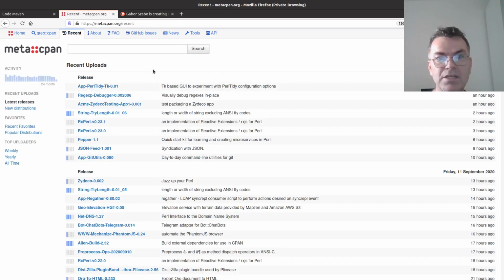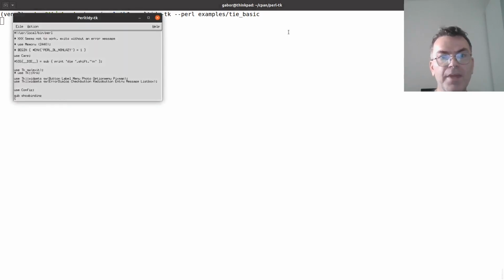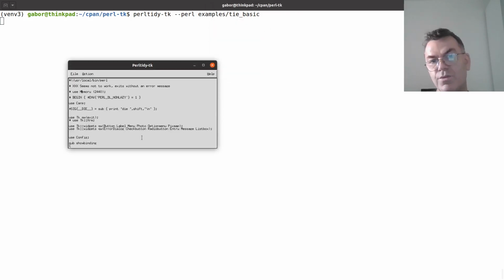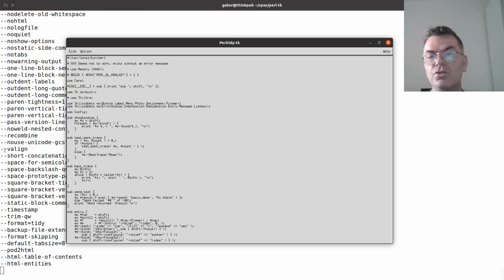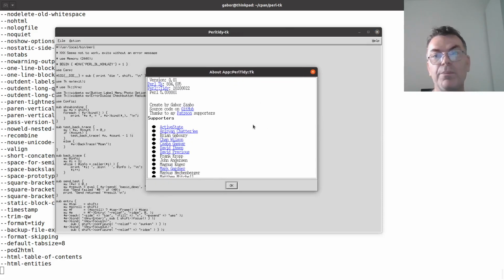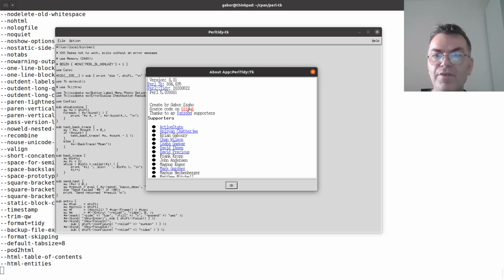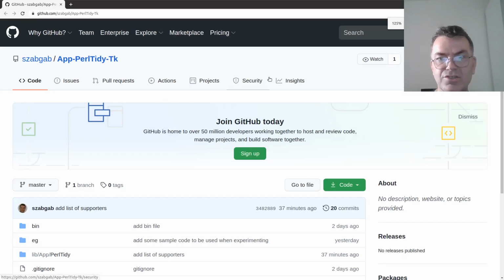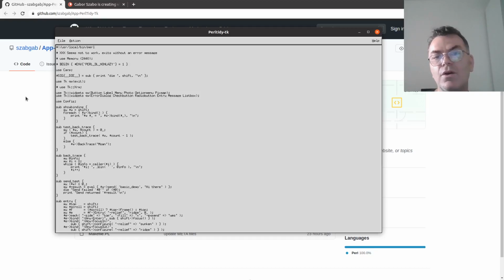App Perl Tidy Tk version 0.01 - The first version of Tk based GUI for PerlTidy